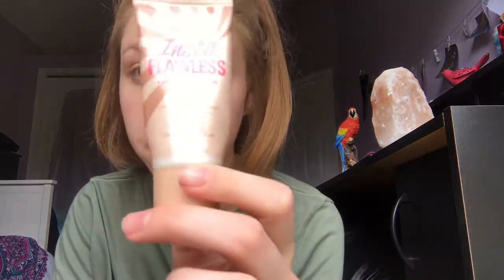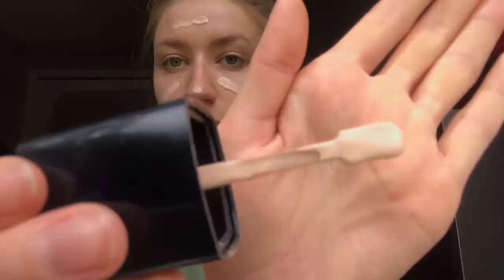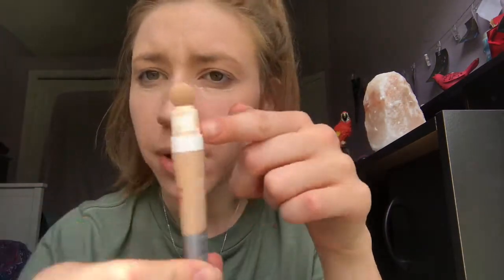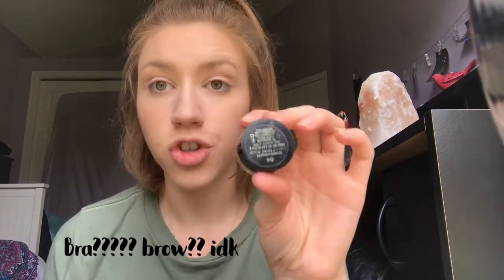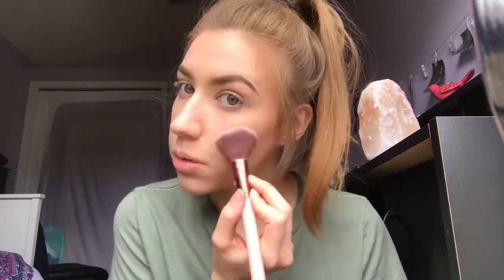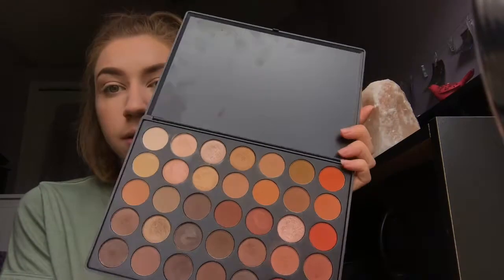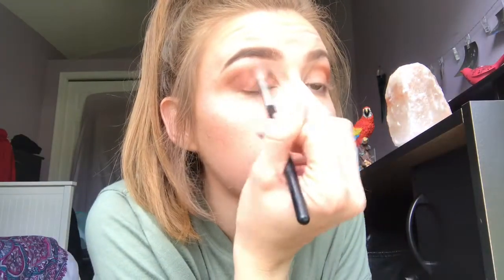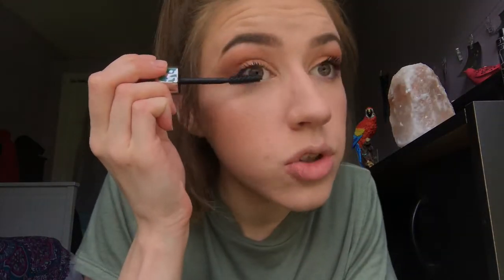Get ready with me!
Here's my first video guys, hope you enjoy!

Thanks to these dope soundcloud artists for the music